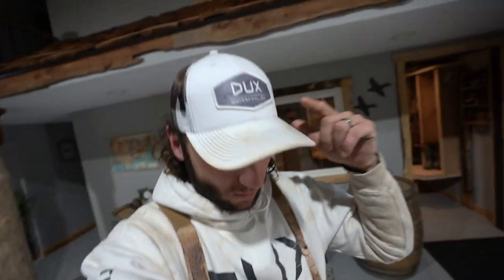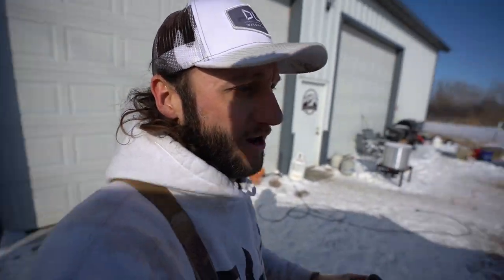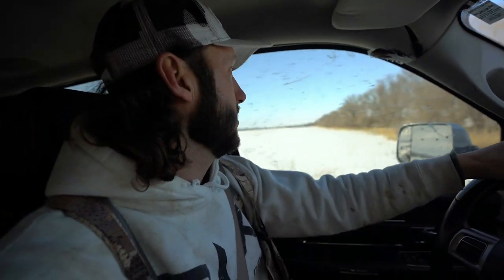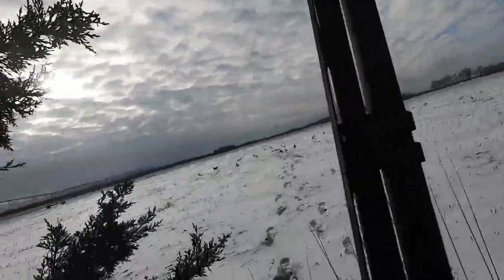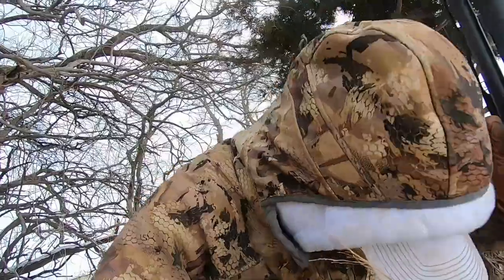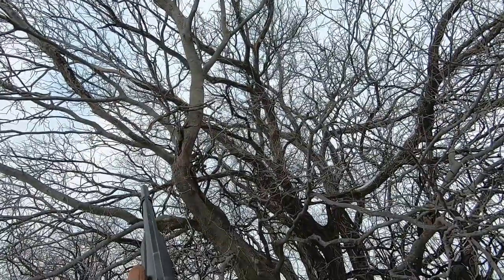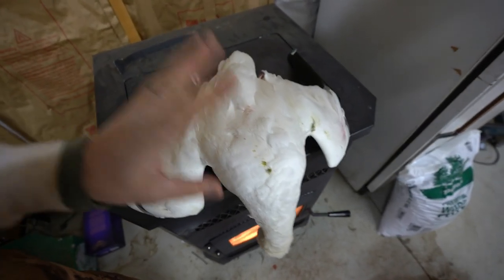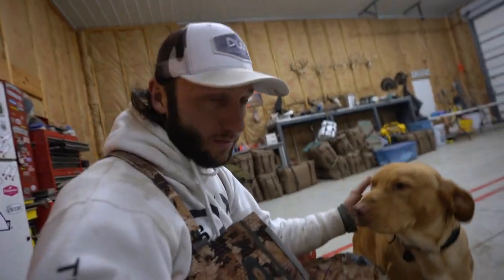Solo Hunt using Only 3 Dozen Decoys with an E-Caller